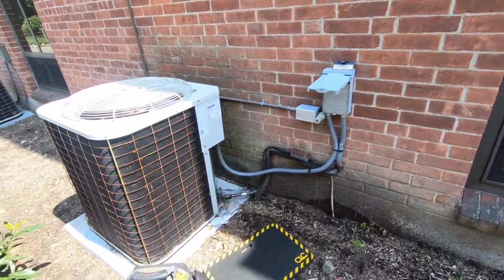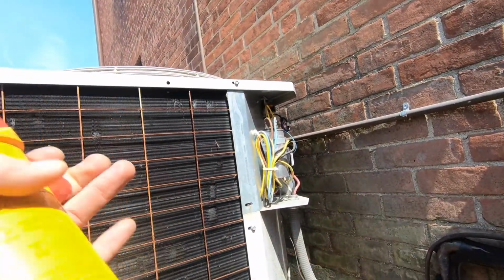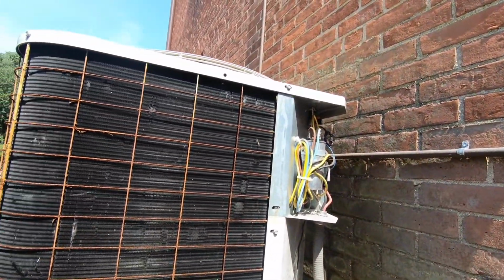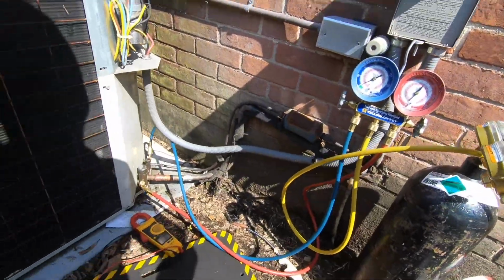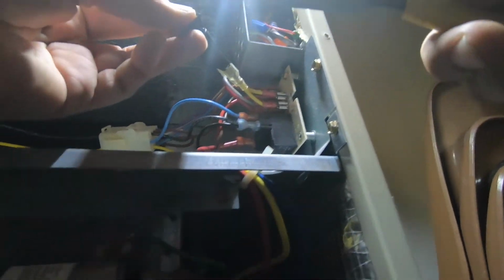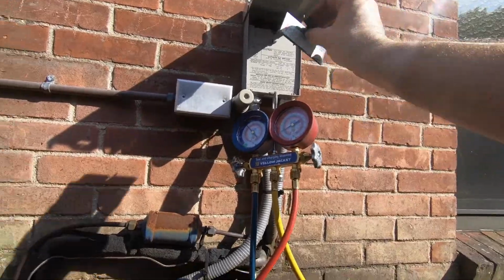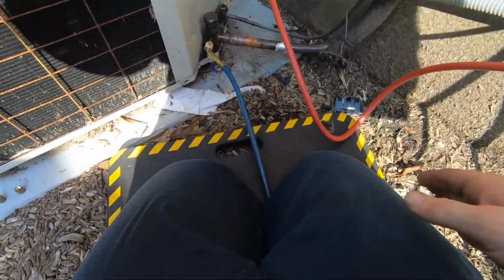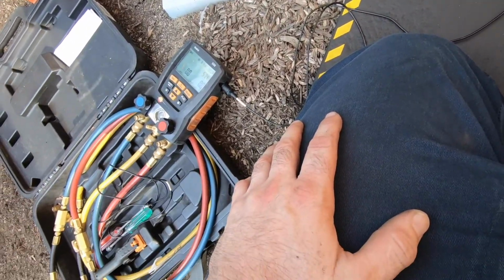NO AC Service Call 8 Suction Service Valve Braze Leak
I go on a no ac service call and find oil on suction line connection. I spray up the area using a micro leak solution. I find bubbles on the suction line and need to repair the refrigerant leak. Then I pump down the system braze shut the freon leak, evacuate the ​system and recharge the system with r22.